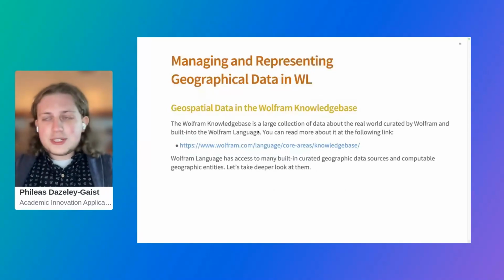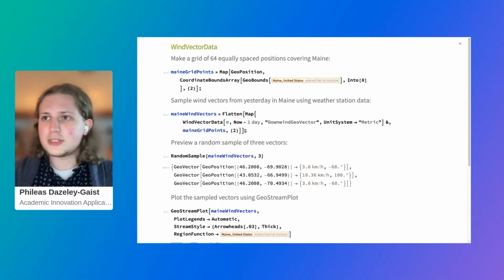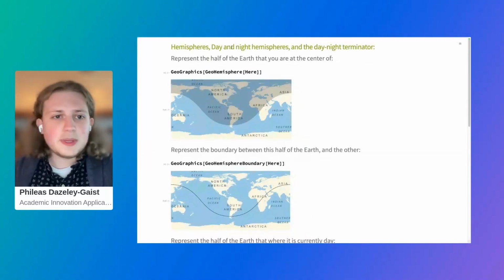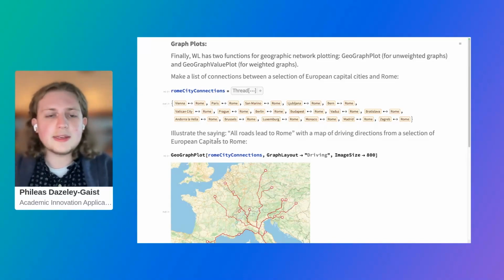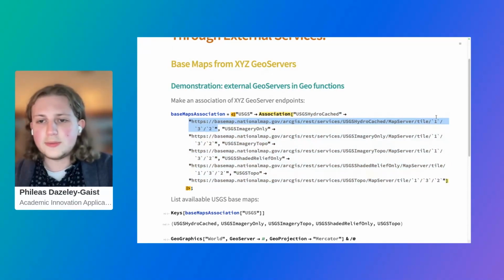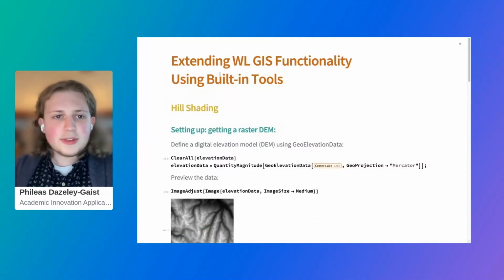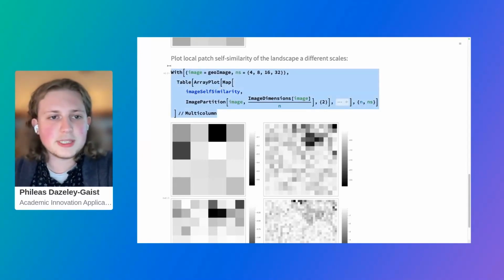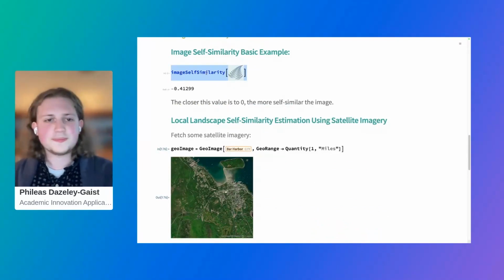Wolfram Notebooks for GIS Coursework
This talk showcases Wolfram Language tools to streamline geographic data visualization, spatial analysis, and geographic computation. Attendees will learn effective methods for GIS data processing, creating custom maps, and analyzing spatial patterns. The session will highlight practical applications, leveraging Wolfram Notebooks to enhance GIS education.